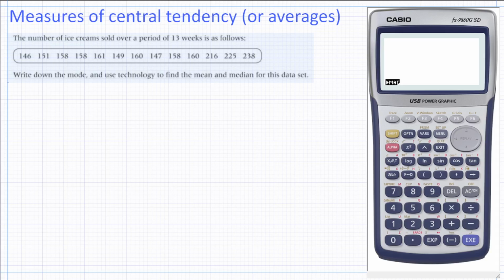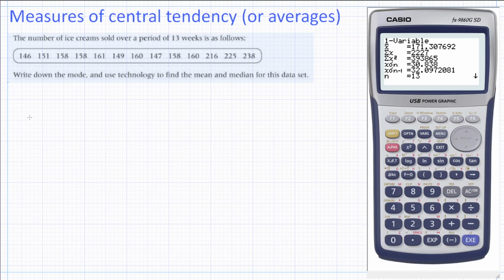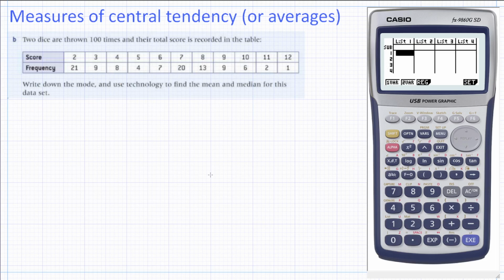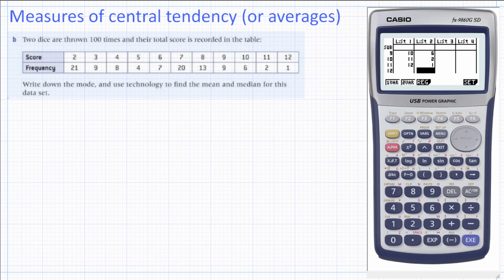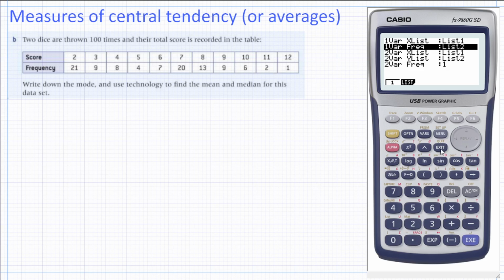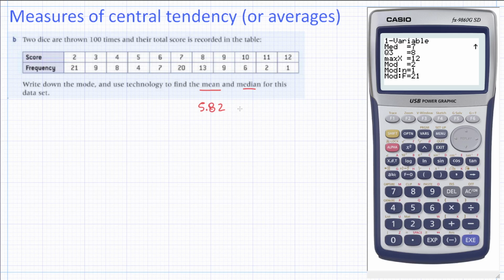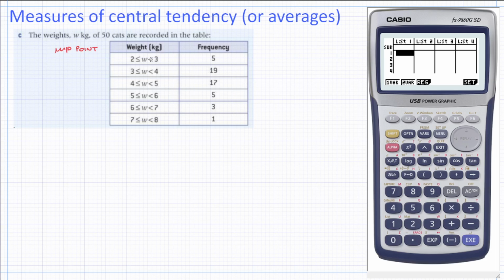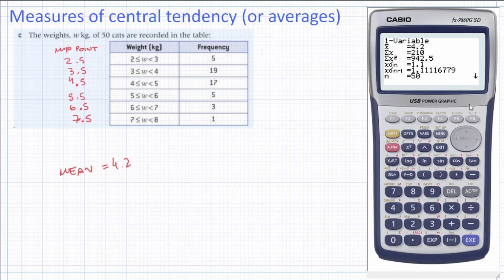Measurement of central tendency using technology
IB Maths AISL
Descriptive Statistics